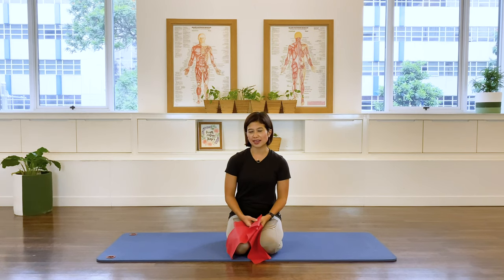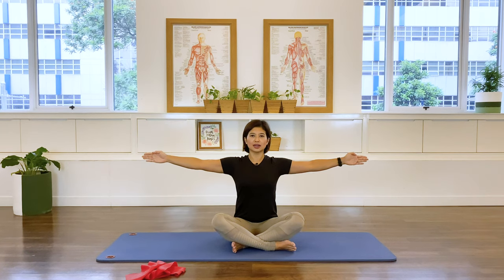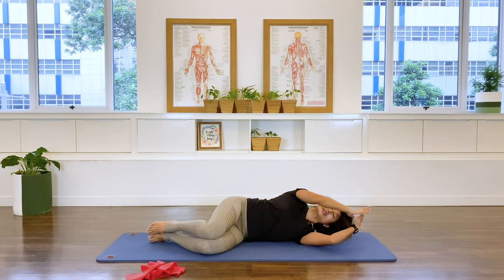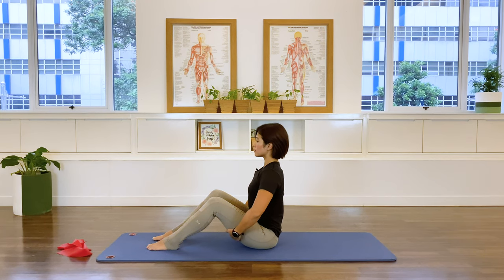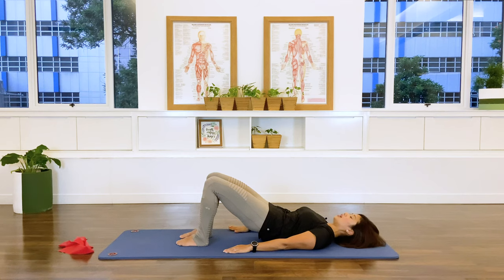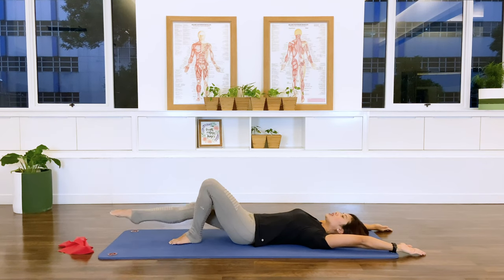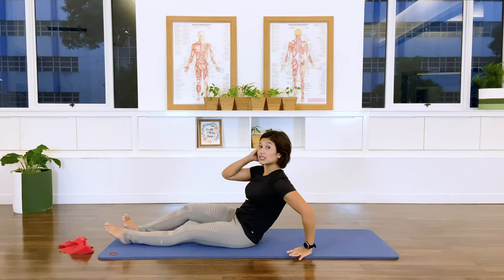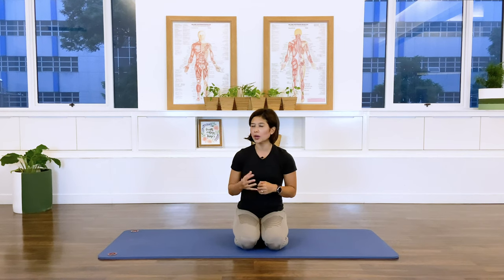Move with your breath - Pilates Matwork Beginner - How to move using diaphragmatic breathing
Deep Dive into Pilates Series - Video 2/10. This video is a continuation of the Breathing Tutorial video; please watch this video first.

In this workout, I will guide you on how to deepen your practice of diaphragmatic lateral breathing. We will focus on moving with your breath, coordinating your it to your Pilates movements. We aim to get rid of unnecessary tension, move naturally, and with ease. You will come out of this workout, feeling relaxed and connected to your body.

Follow us for Bahasa Indonesia!

Follow us for English on Flow with Mira!